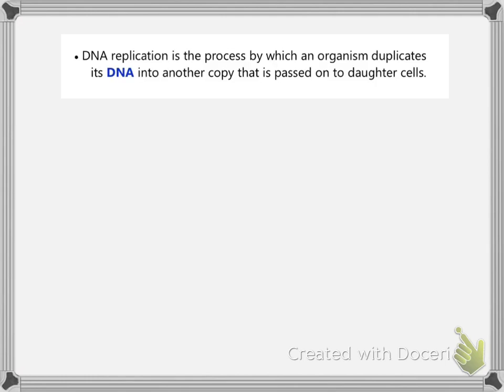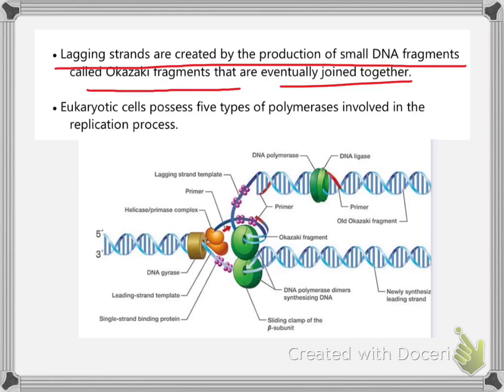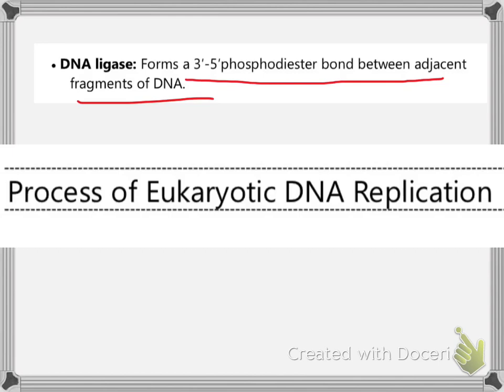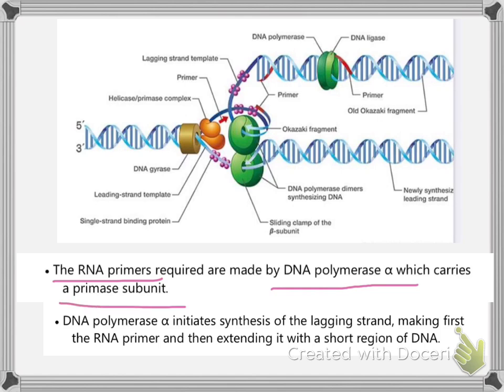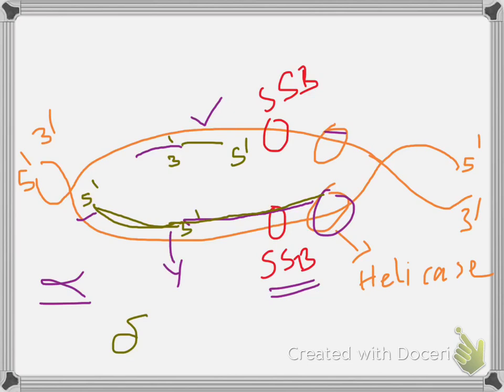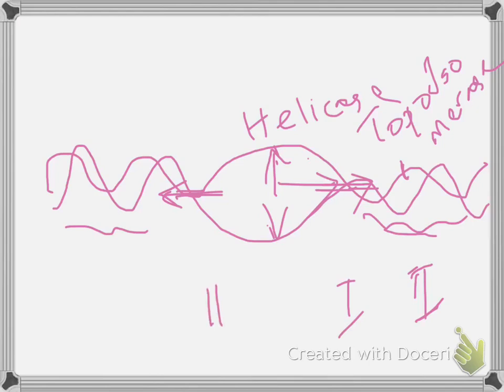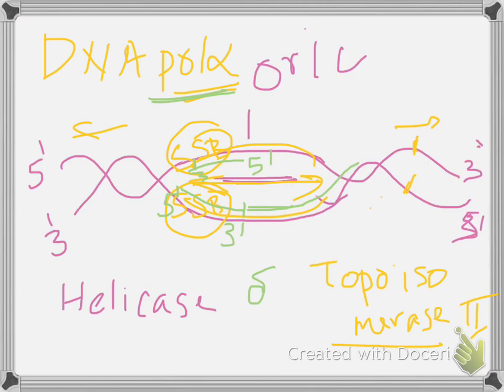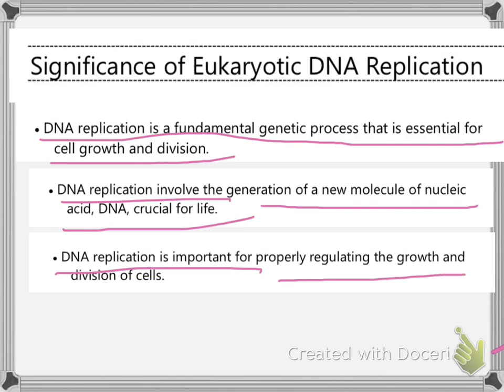Eukaryotic DNA replication